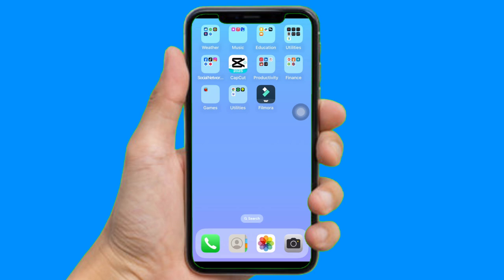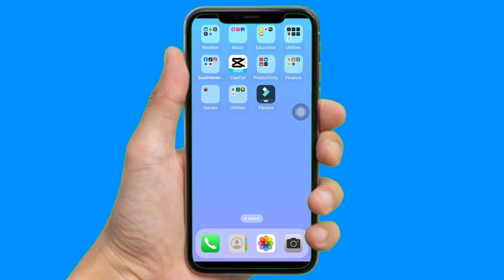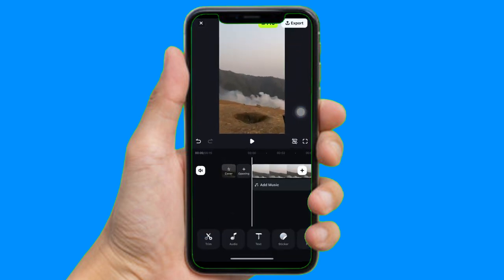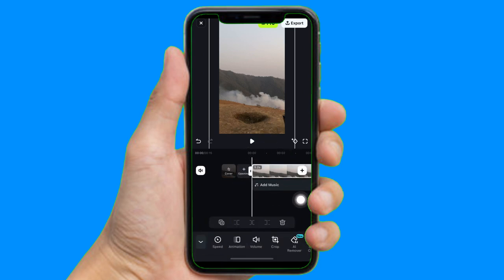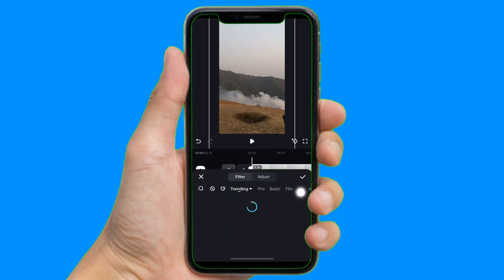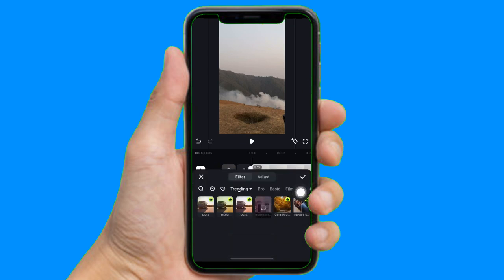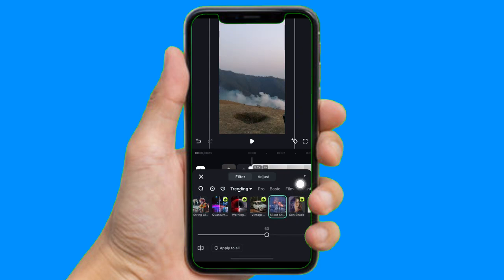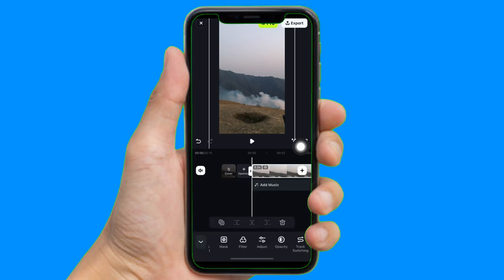How to Add Filter in Filmora 2025?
Want to enhance your videos with amazing effects? Learn how to add filters in Filmora to make your videos look more professional and stylish. Filters help improve color grading, set the mood, and give your content a polished look. Follow this easy tutorial and start editing like a pro!